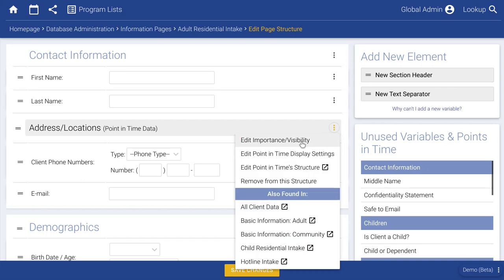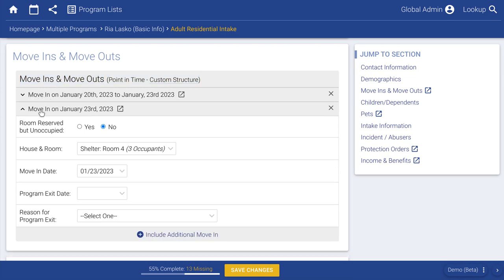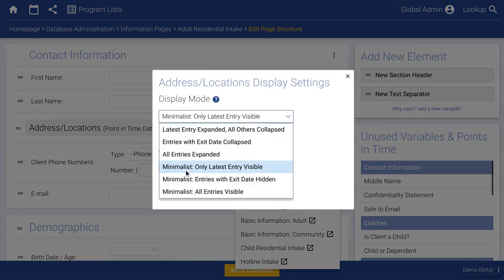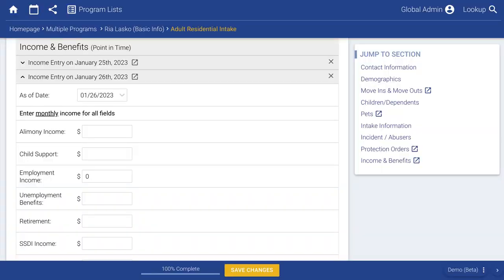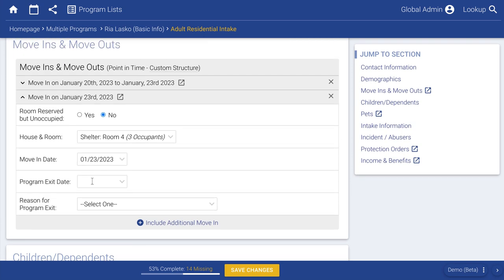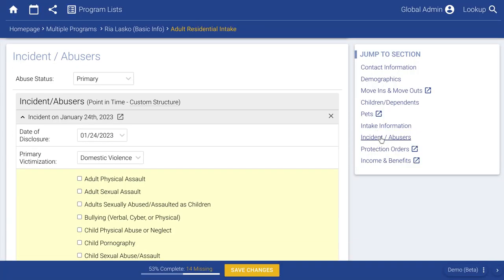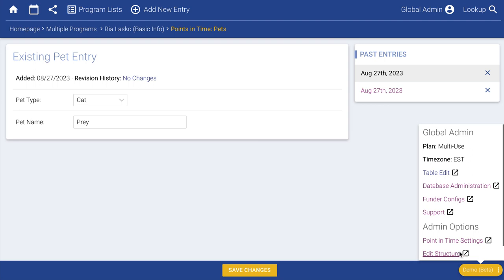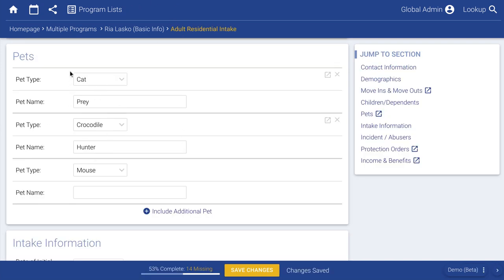Point in Time Display Modes